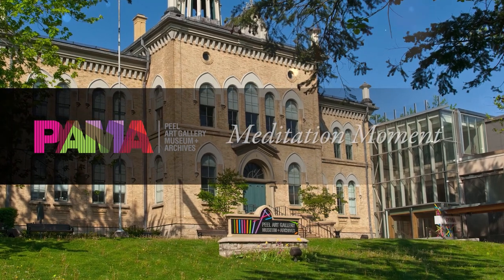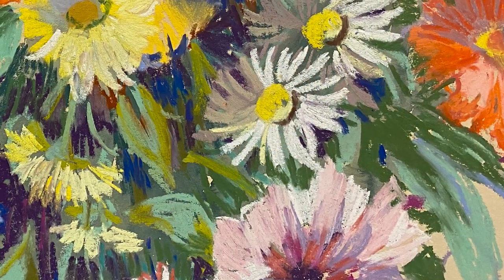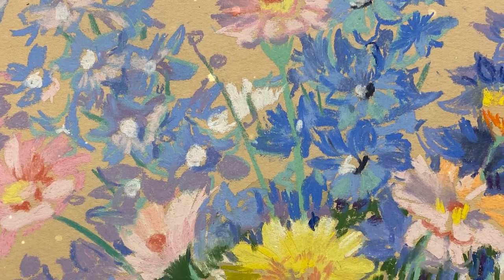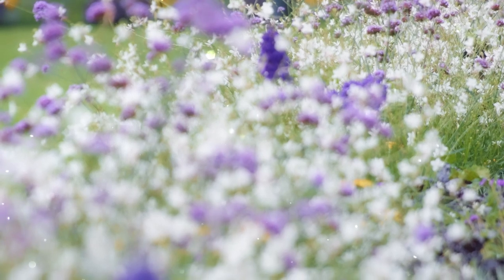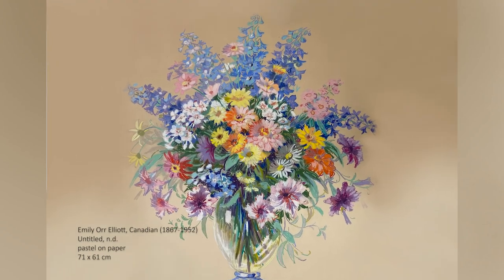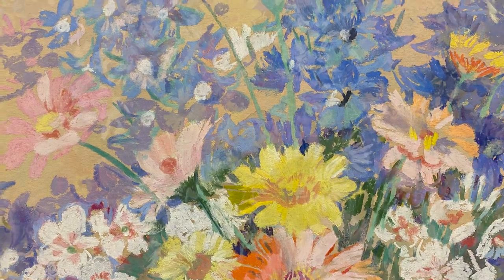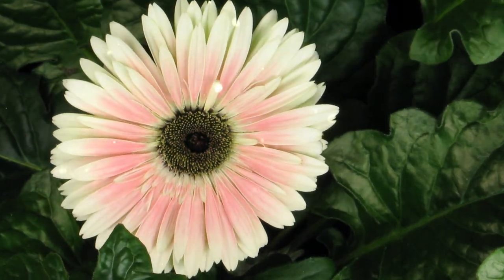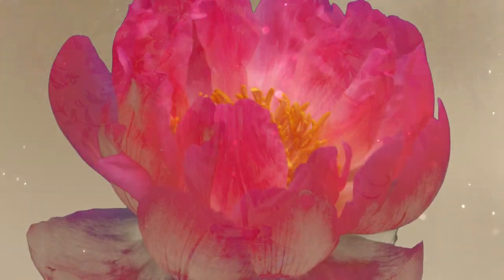PAMA Meditation Moment #11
Spring has sprung! Enjoy this MeditationMoment, showcasing Untitled by Emily Orr Elliott.

Emily Orr Elliott was born in Montreal in 1867. She was a Canadian artist and fashion illustrator, and studied at the Ontario School of Art in Toronto (now OCADU). Elliott provided fashion sketches for Eaton's and Simpson's catalogues and illustrated fashion designs for newspapers and magazines. Elliott also made oil paintings of figures, landscapes and of course, flowers.

The study of flowers was encouraged as an appropriate pastime for upper and middle class women, as a way for them to "appreciate God's creation of the natural world, and focus their supposedly innate aptitude for decoration."

However, in the 19th and 20th century, opportunities for female artists expanded and they became more free to explore other genres. Many modern female (and male) artists still chose to depict flowers, as they embody the colours, forms, patterns, and shapes that were being explored in modern art.

We hope you enjoyed another Meditation Moment. Namaste.